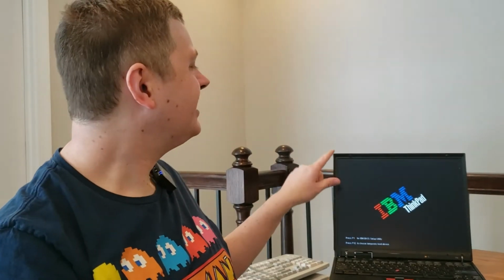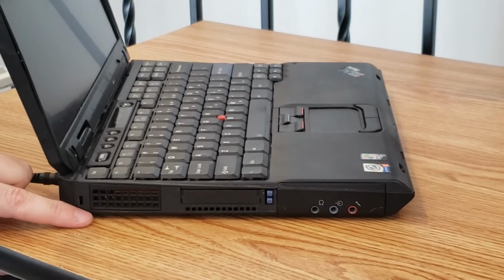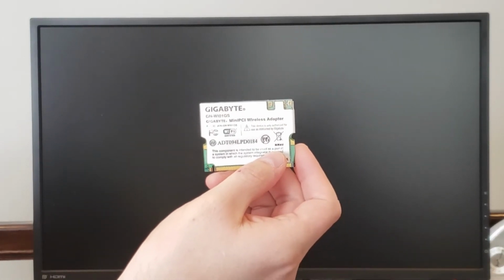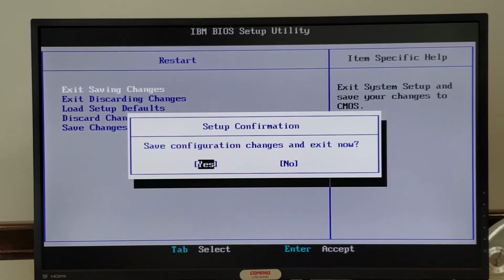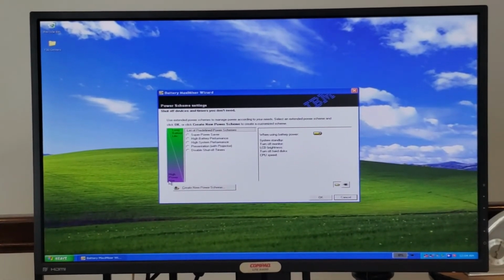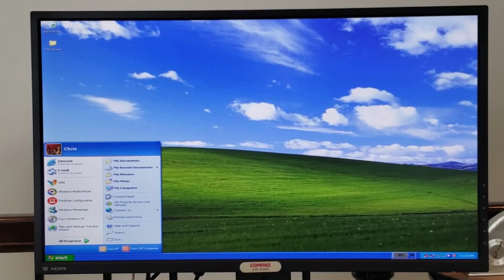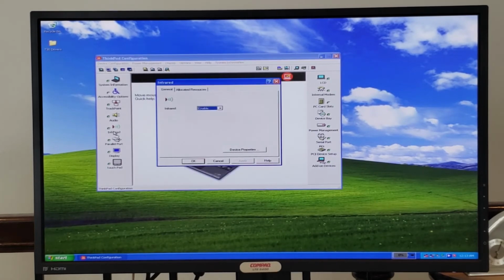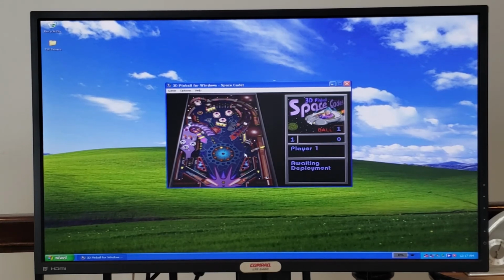RetroTour: Let's Explore: IBM Thinkpad T30 Pentium 4M Laptop!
Join us as we explore the software and features designed for the IBM Thinkpad T30, running under Windows XP.  If you need drivers for your Thinkpad T30, you can find them

Come and see us on the web!